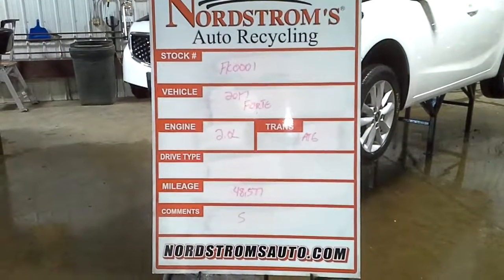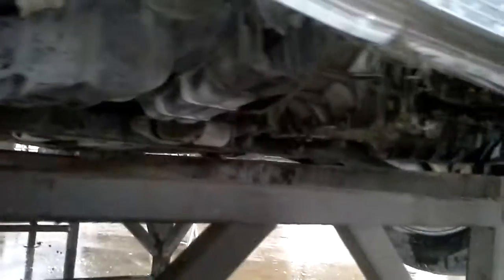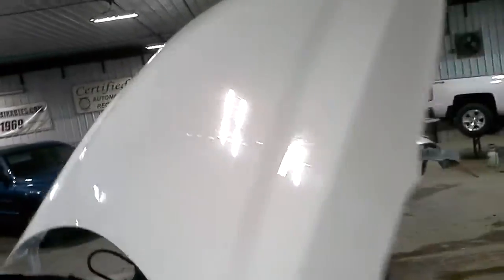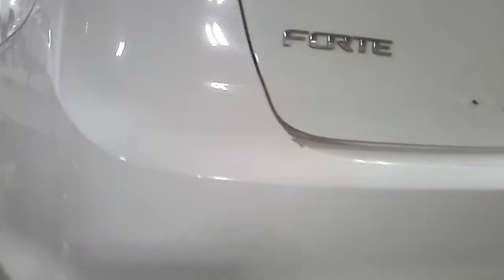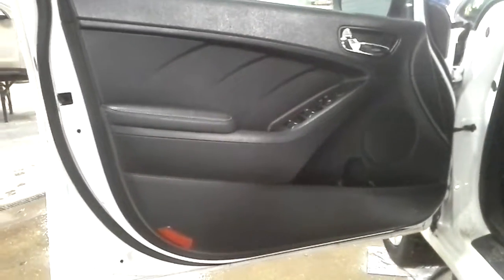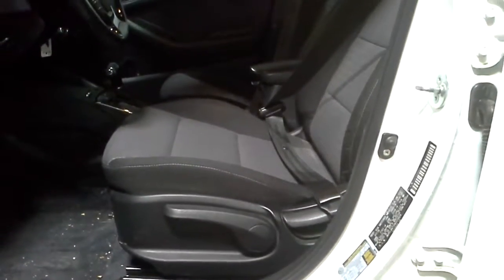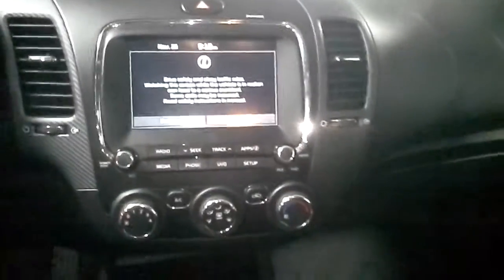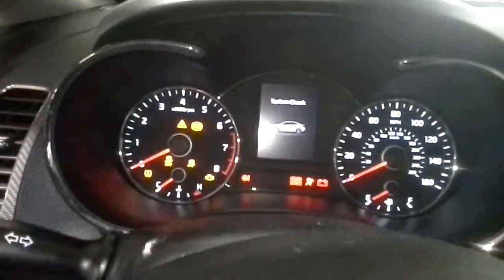Parts for 2017 Forte FK0001